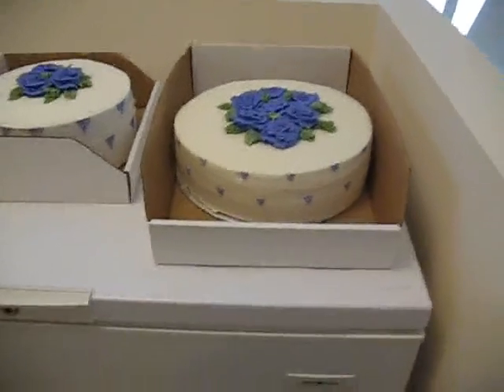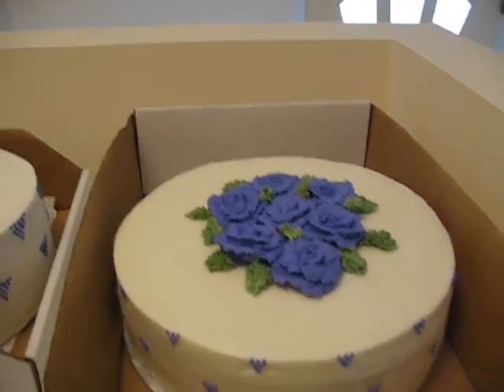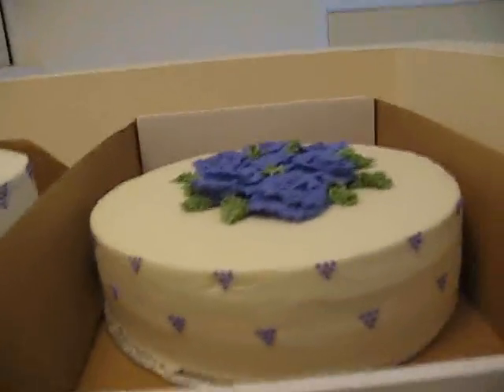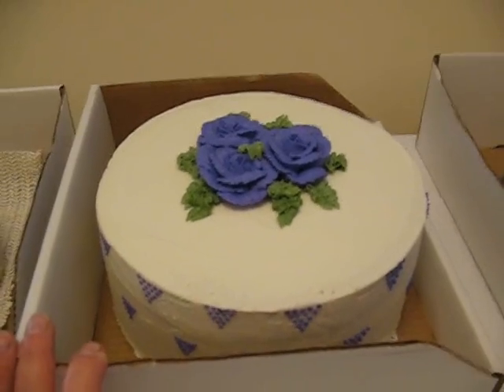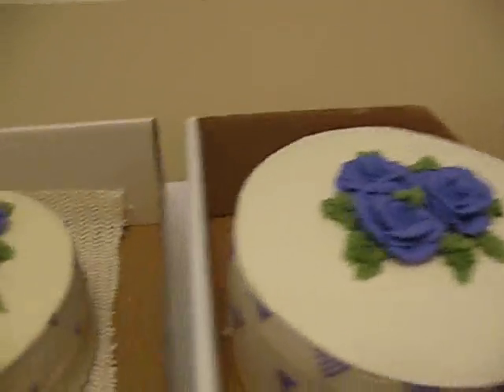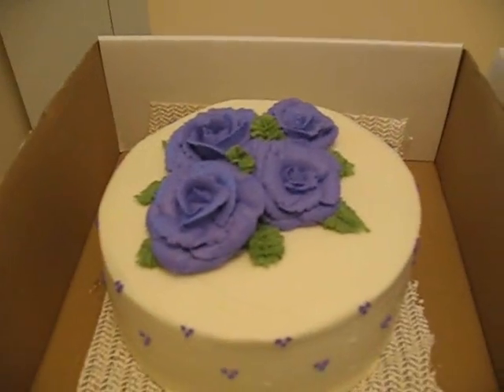2nd Wedding Cake June 2010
This Wedding cake was for a friend who requested  all buttercream frosting. Top and bottom tier was carrot cake with Cream cheese buttercream and the middle tier was a cream cheese butter cake with buttercream filling. I also brushed the middle cake with triple sec liquier to add a nice flavoring and ensure the cake was moist. It tasted great!